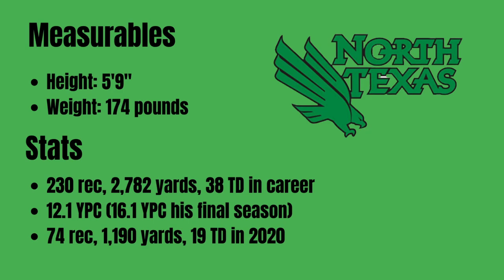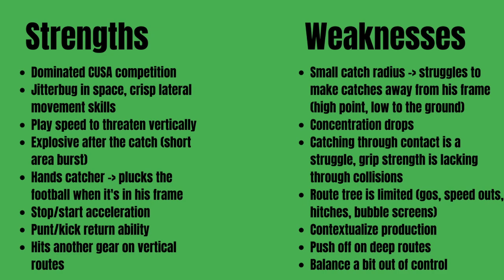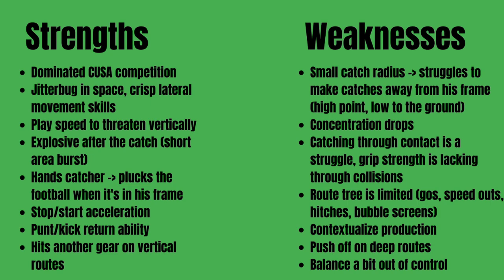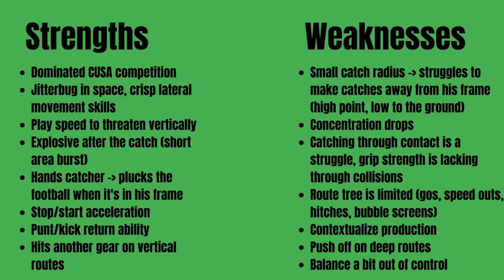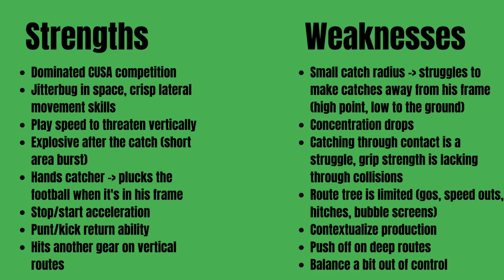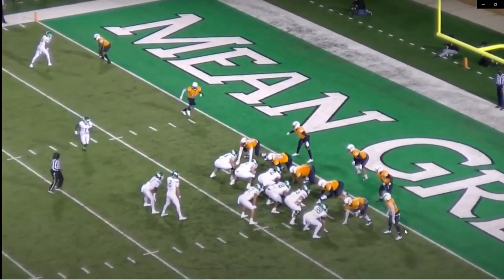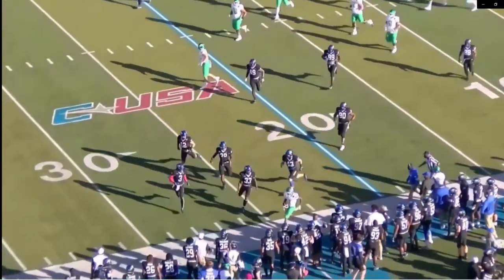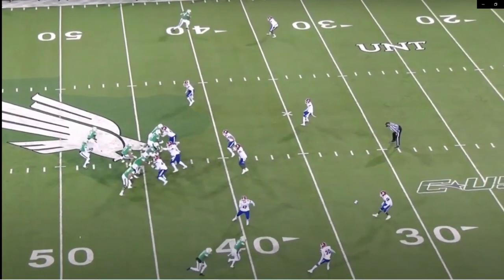Jaelon Darden Prospect Profile | 2021 NFL Draft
The 2021 NFL Draft has a lot of very good slot wide receiver talent, including North Texas standout Jaelon Darden. What can he bring to the next level?
Expand!!

To request a prospect video, drop it in the comments!